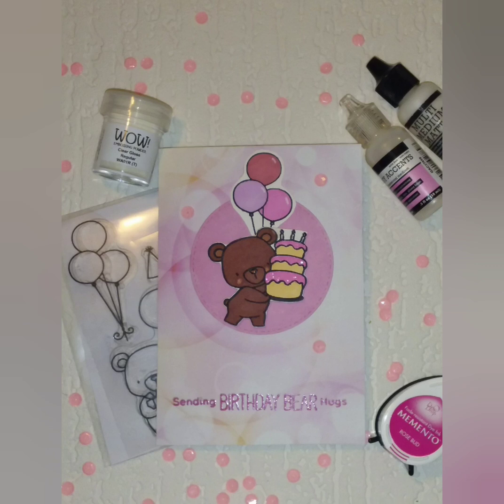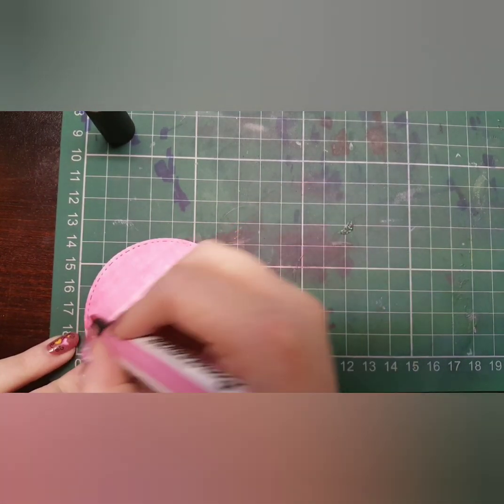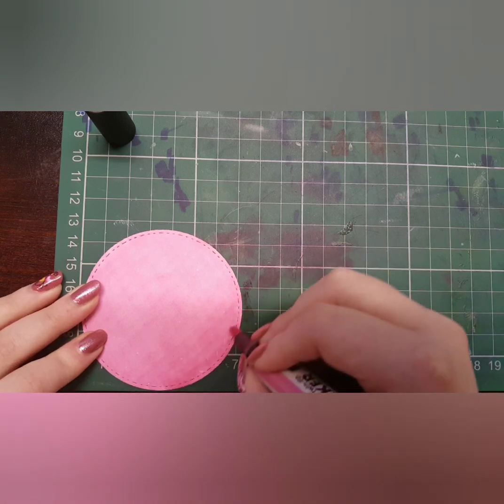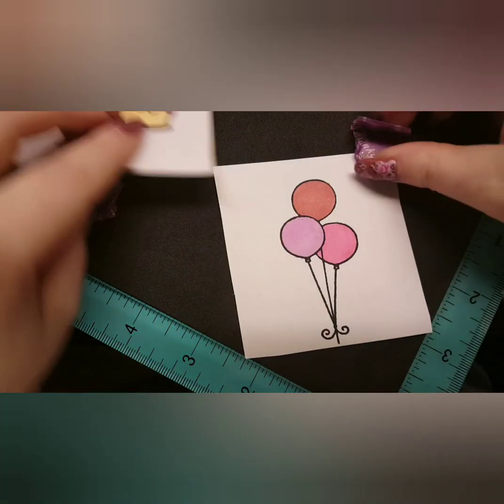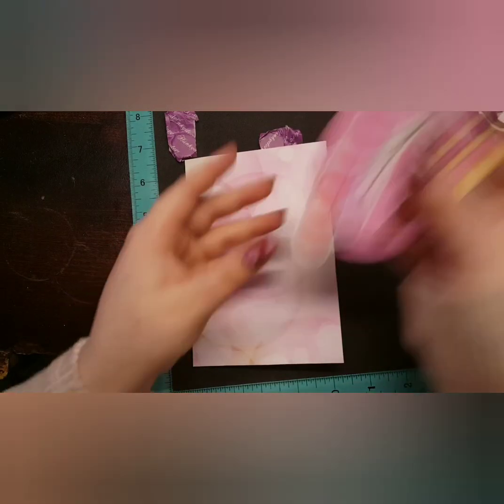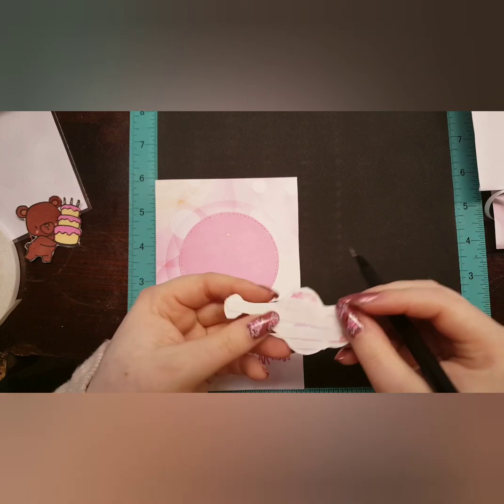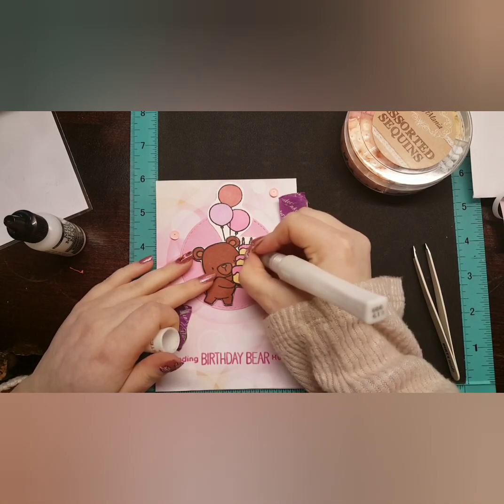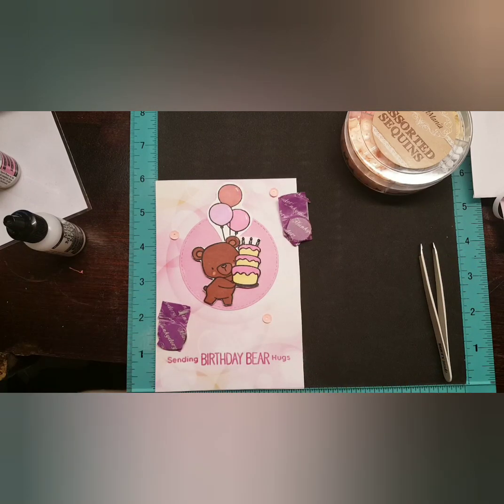pink themed Beary special birthday birthday card swap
Supplies
(UNABLE TO LINK PAPER PAD I USED AS IT'S THAT OLD)
•CARD BLANK BASE 6X4INCH
•MEMENTO INK
TUXEDO BLACK
ROSE BUD
•CIRCLE NESTING DIES
•PROMARKERS
ROSE PINK M727
HENNA O225
COCOA O535
PASTEL YELLOW O949
CERISE M647
BLUSH O729
BRIGHT ORANGE O177
ANTIQUE PINK R346
FUCHSIA PINK M137
BLENDER BL
•TIM HOLTZ CLEAR EMBOSSING INK